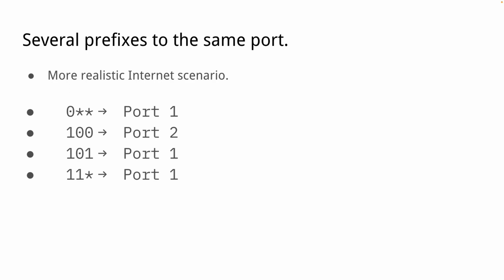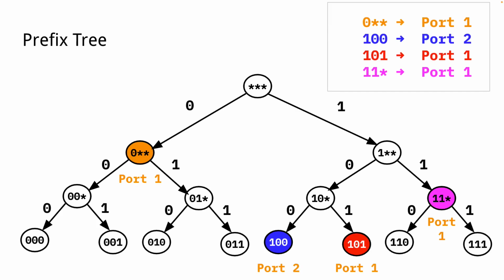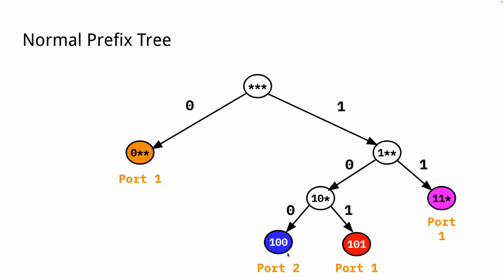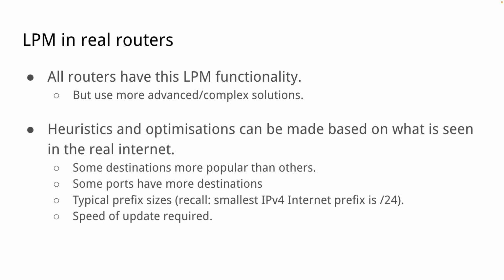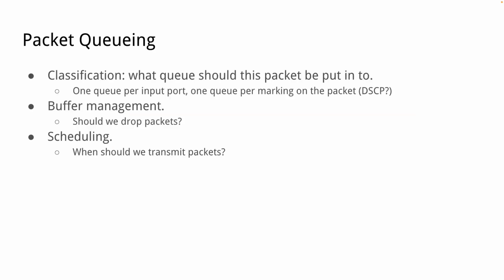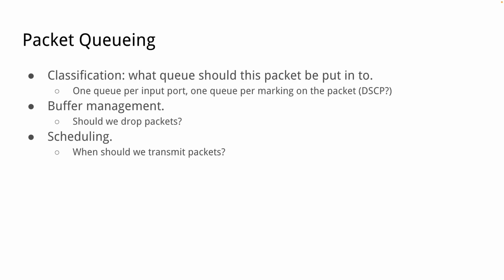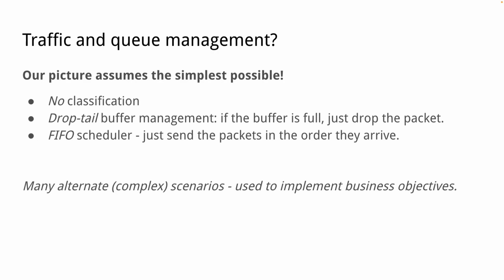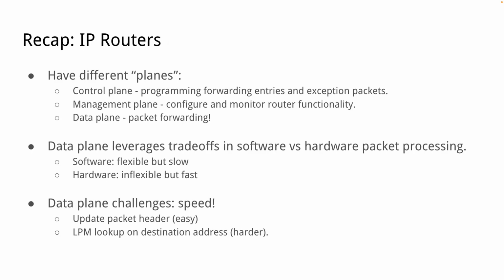CS168 11 003